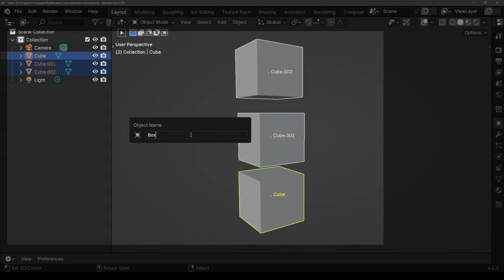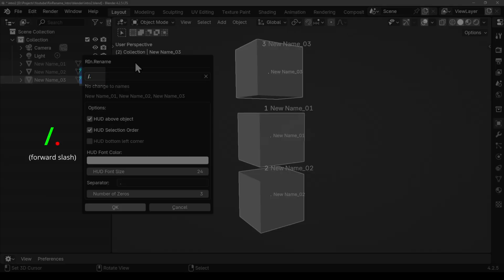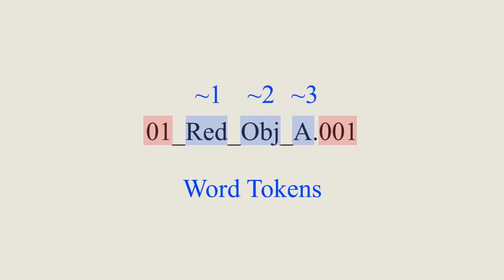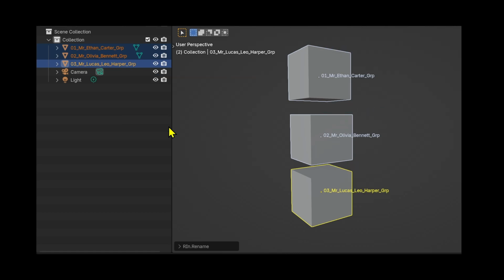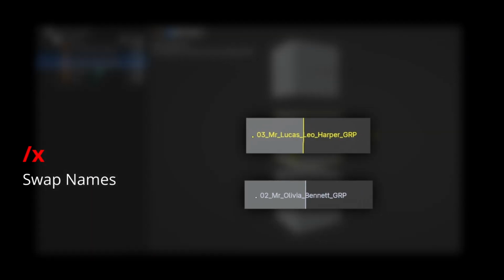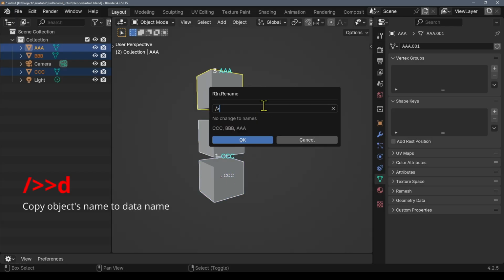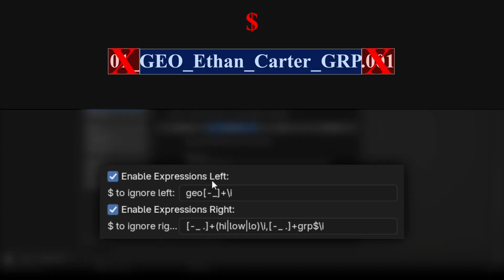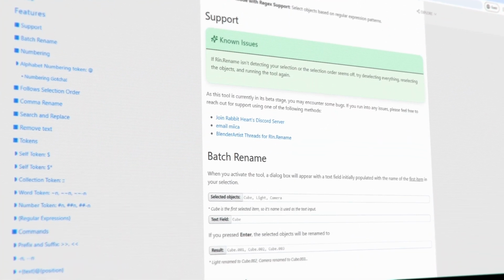RIn.Rename – A New Renaming tool for Blender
Rin.Rename is a powerful, command-based renaming tool with a clean, minimal interface. Built for efficiency, it supports batch renaming, selection order control, hidden objects, an intuitive numbering system, and name exporting to spreadsheets—along with many other handy features. Instantly preview your changes in real time, right in the viewport.

 ✅  Contents:

00:00 Intro
00:07 Blender's Default Naming Tool
00:19 Blender's Batch Rename Tool
00:59 RIn.Rename Intro
01:09 Installation
01:23 First Run
01:44 Numbers Auto Increment
01:58 Angle Bracket to Preserve Numbers
02:11 Tweak Display Settings
02:28 Set Numbering Format
02:47 Add Prefix and Suffix
03:01 Search and Replace
03:10 Numbers not auto increment when using Prefix and Suffix
03:25 Tokens
03:36 Self Token $*
03:52 Self Token $
04:01 Collection Token ;;
04:15 Word and Number Token ~ #
04:24 Build names with word and number tokens
04:35 Double word number token ~~ ##
05:02 Negatif Double word number token ~~- ##-
05:08 How to remove last number
05:17 Regular Expressions
05:31 Text Transformation Commands
05:38 /camel
05:43 /camel options
05:56 List of Text Transformation Commands
06:03 Use Text Transformation commands with token
06:15 Split Camelcase
06:24 Rename multiple objects at the same time using comma
06:38 Add Prefix and Suffix with comma group
06:59 Auto fill names
07:15 List of Spreadsheet commands
07:26 Export names to Spreadsheet
07:56 Import names from Spreadsheet
08:11 Other commands: /x, =, ==
08:25 Swap Names /x
08:31 Copy from Last Selected =
08:39 Name Mirroring ==
08:49 Group Comma
09:15 Group Comma explain
09:46 Insert {text} at {position}: +{text}@{position}
10:00 Remove n characters from the left -n
10:07 Remove n characters from the right --n
10:14 Copy Object name to Data name /❯❯d
10:34 Replace Separator ❮{sep}❯
10:43 List of all Commands
10:53 Rename Bones
11:03 Export Bone names to Spreadsheet
11:15 Import Bone names from Spreadsheet
11:22 Rename Shape Keys
11:29 Shape Keys Search and Replace
11:38 Supported Shape Key Commands
11:41 Export Shape Keys names to Spreadsheet
11:53 Import Shape Key names from Spreadsheet
11:57 List of Bones and Shape Keys Spreadsheet Commands
12:02 Preferences: Open CSV with application
12:18 Preferences: $ Options to ignore some text patterns
12:59 Preferences: Reset numbering on each collection
13:28 Missing Feature in Blender 4.1 and earlier versions
13:53 Use HUD bottom left corner for realtime preview
14:20 Help Commands
14:30 Documentations
14:39 Marketplaces

💬 Have suggestions or found a bug? Your feedback helps make Rin.Rename even better.